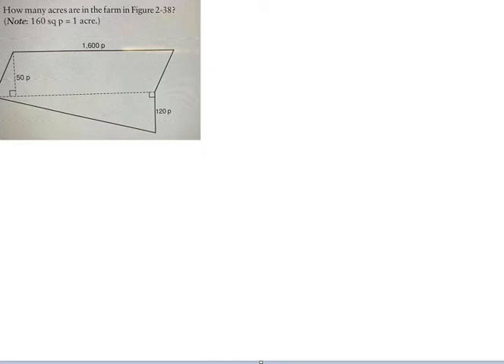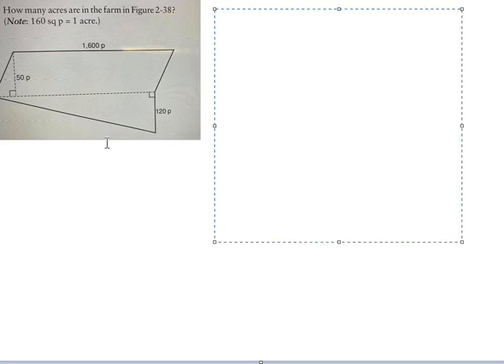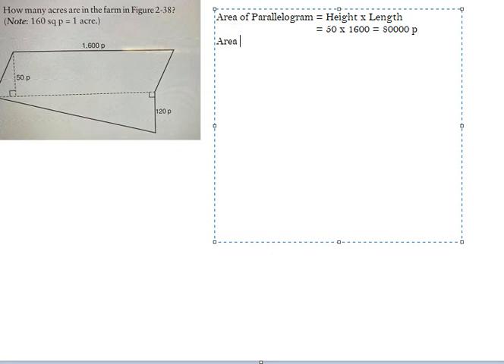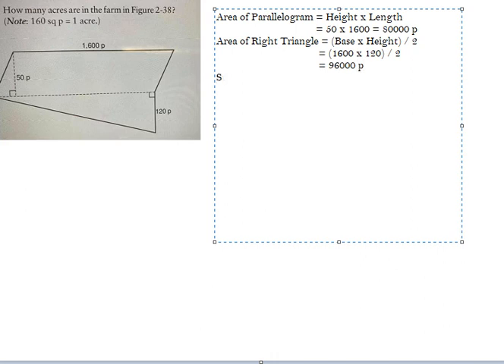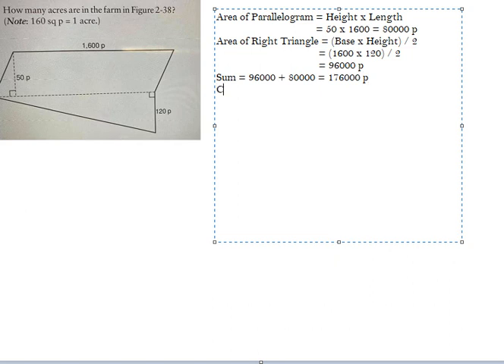Geometry Help: Calculate the area of Parallelogram and Right Triangle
Here is a short video to find the area of the parallelogram and right triangle